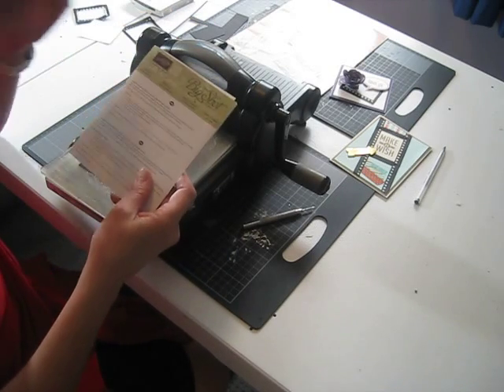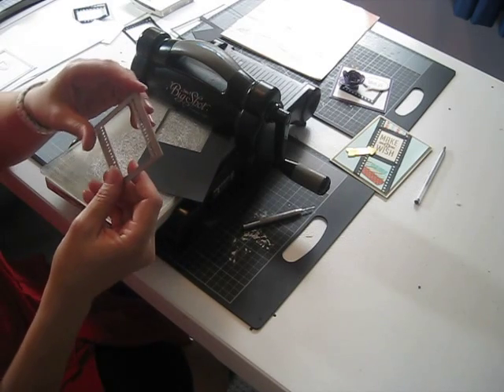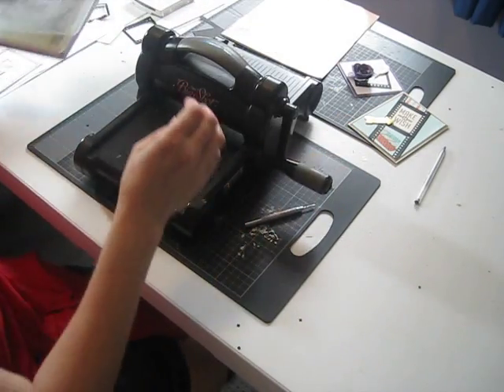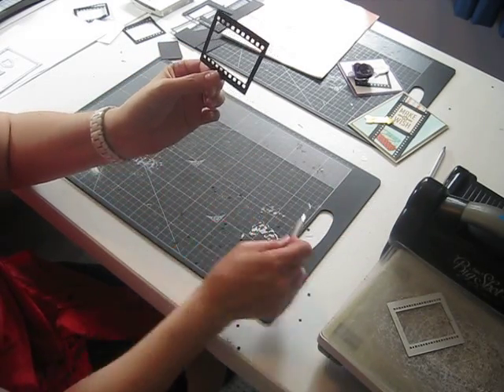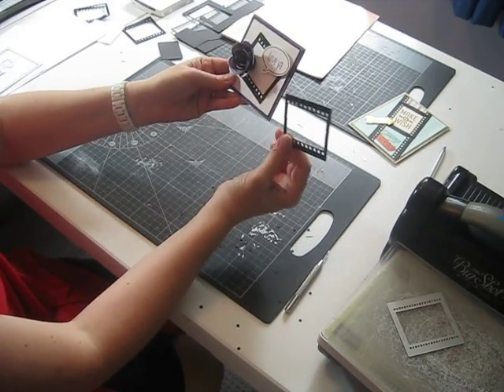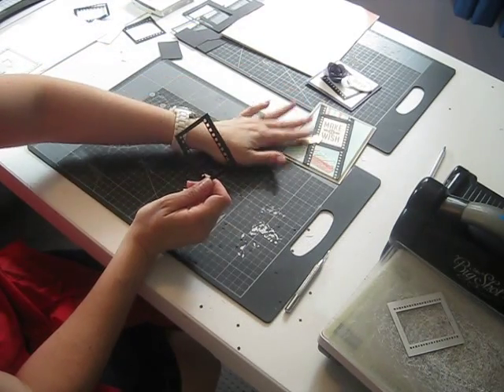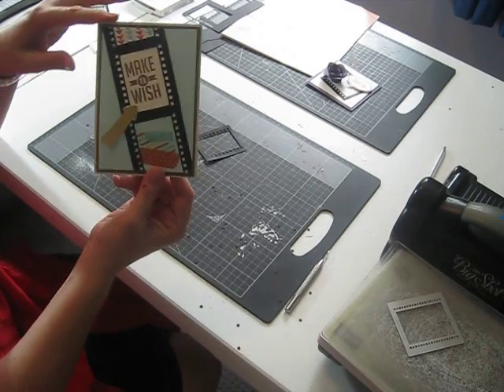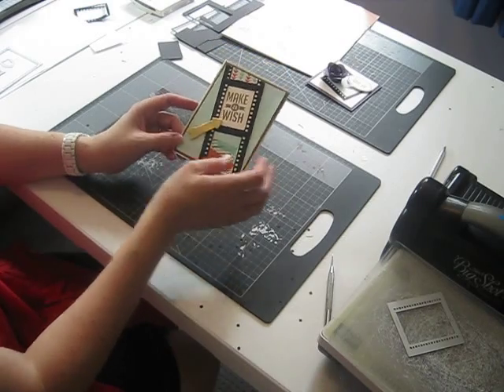Making a Filmstrip with the On Film Framelits from Stampin'Up!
How cute are the new On Film Framelits from StampinUp!  I love that you can create your own cute embellishments for all kinds of Papercrafting.. although I can see huge use for it in Scrapbooking layouts.

This video gives you a few tips on using the Film Strip framlit, and how to use it a couple of different ways.